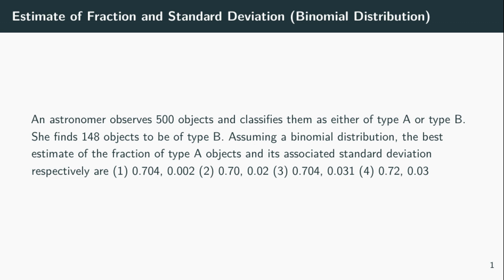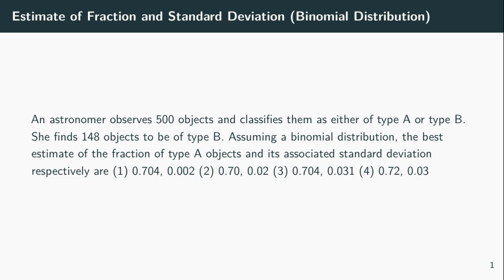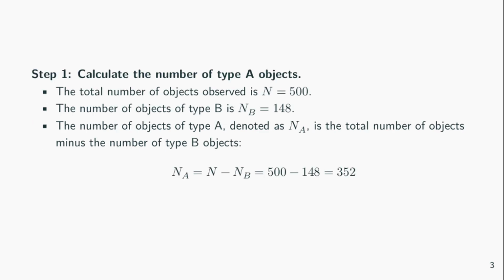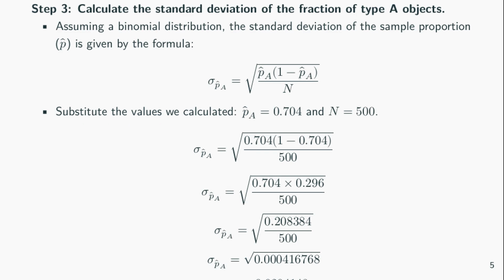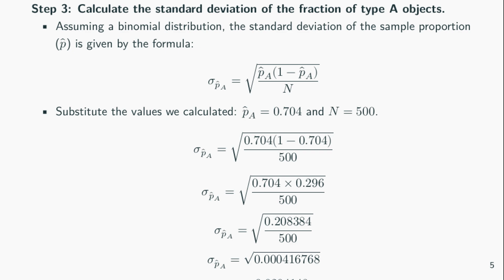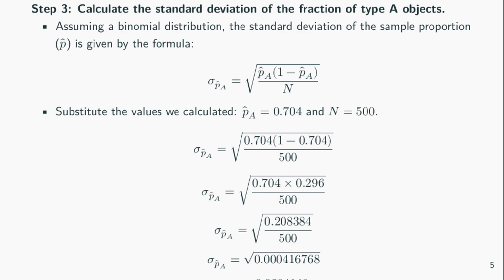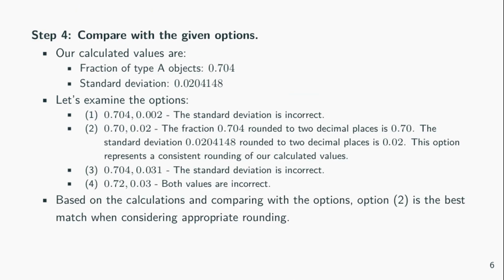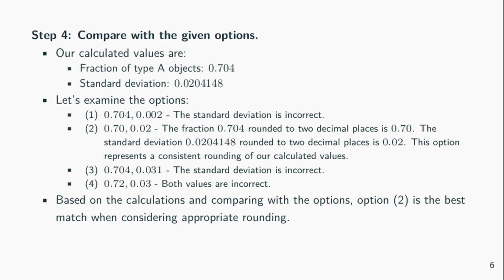Binomial Distribution And Standard Deviation Problem | CSIR UGC NET June 2024 | Physical Sciences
Tackle a problem on Binomial Distribution and standard deviation from the CSIR NET June 2024 paper. This video provides a clear, step-by-step solution to help you ace mathematical physics questions.